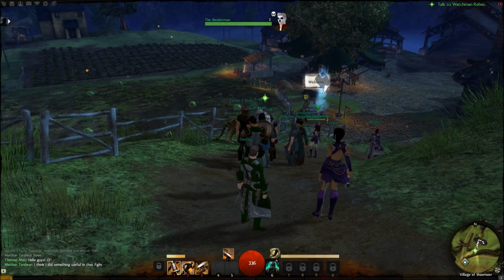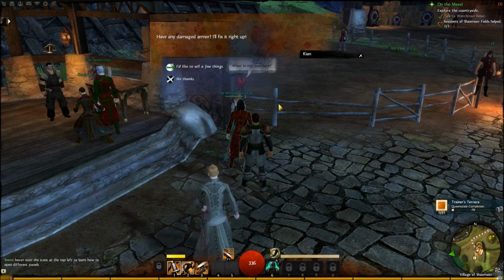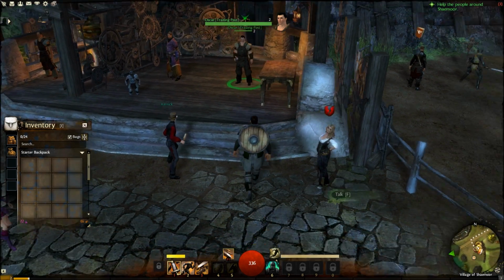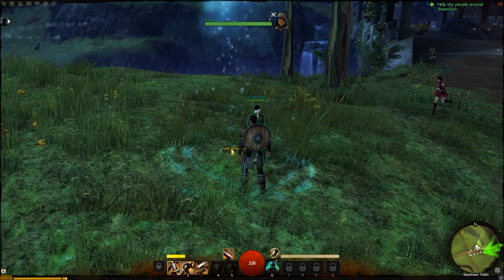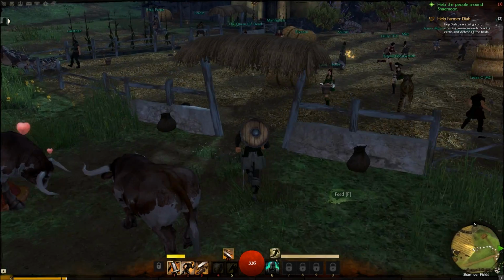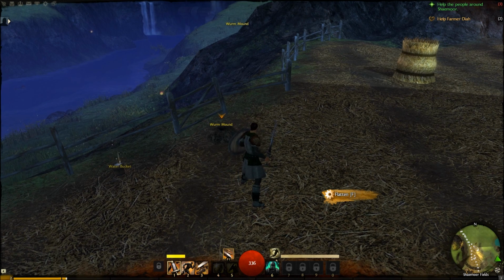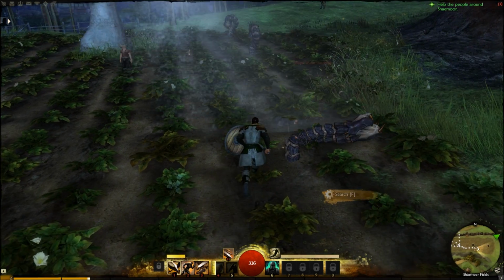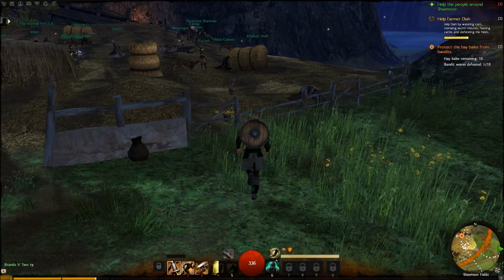Ardwulf Presents 4.2: Guild Wars 2 Beta - Human Start Area Part 2 [1080HD]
Ardwulf Presents takes a look at Guild Wars 2's beta! Playing as a Warrior on the Tarnished Coast server. Guild Wars 2 is an upcoming MMORPG from ArenaNet and NCSoft.

The voiceover says this is video #3 but it's actually the second to be uploaded - there were problems with the first one captured.

For more MMORPG news and commentary,